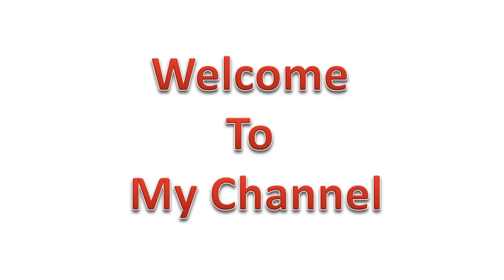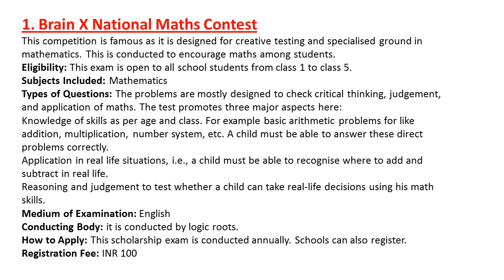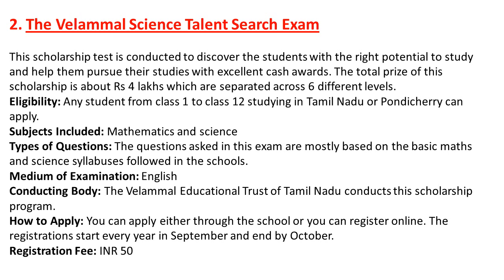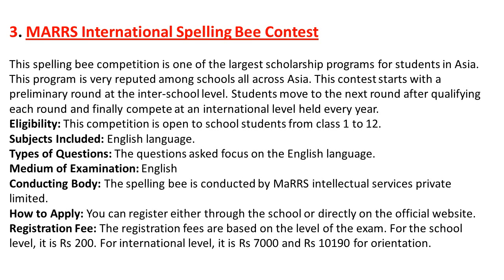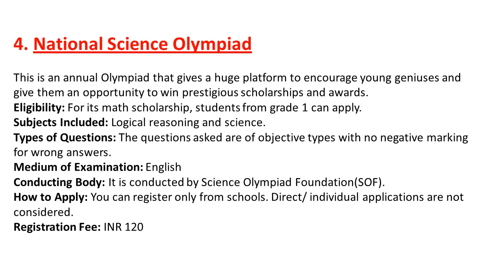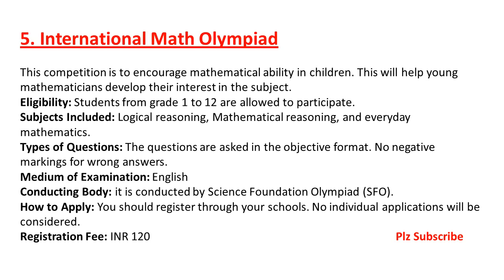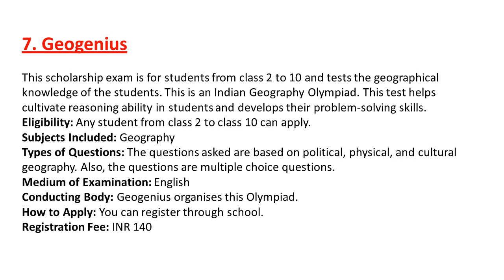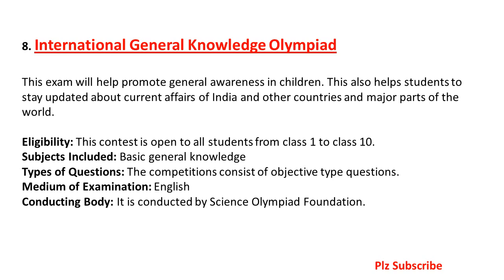Dirrerent Types of olympiad Exam For class 1 to 10th/olympiad Exam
Hello,
This video gives details on various organizations conducting olympiad exams in India. The unique and beneficial features of various exam conducting foundations are discussed in the video.